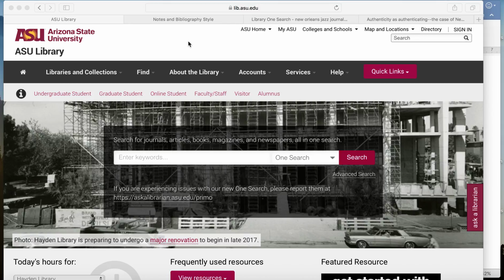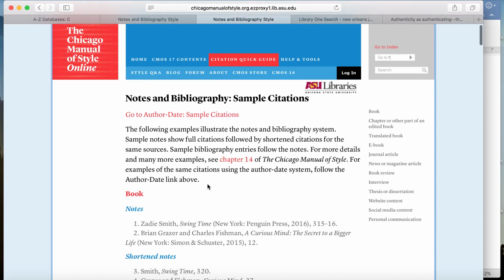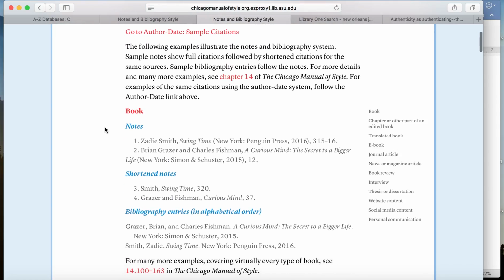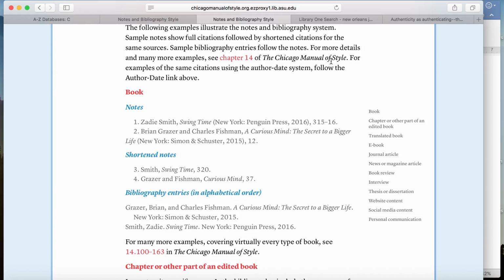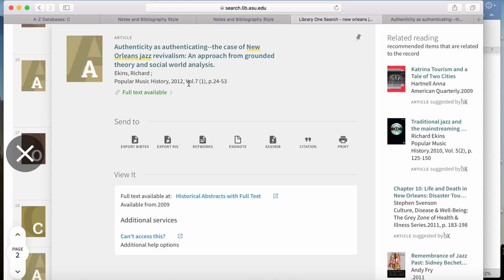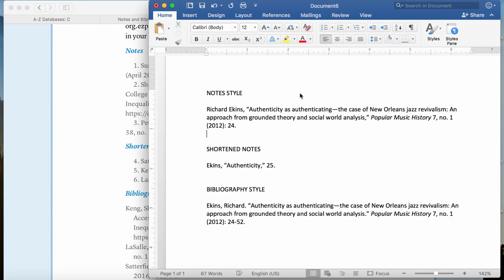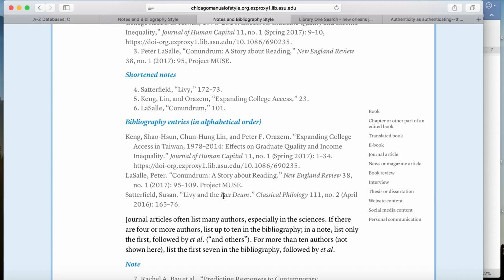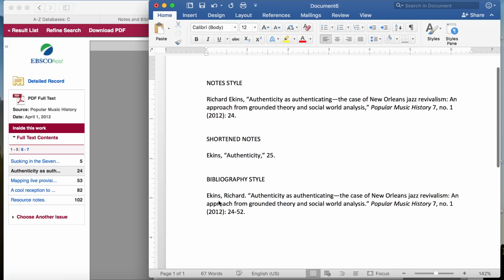Chicago Manual of Style Bibliography Tips